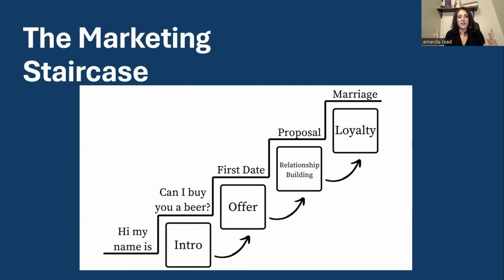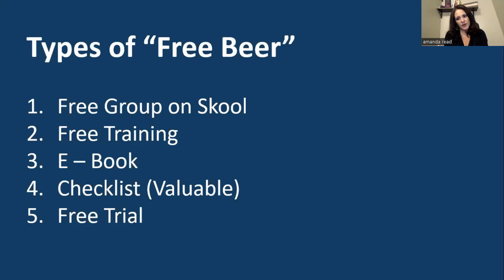Understanding Traffic Module 3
Welcome to the final installment of our marketing traffic series! In this video, we’ll focus on the most important part of your marketing strategy: lead generation. You’ve got the traffic and the data—now let’s turn that traffic into qualified leads that can fuel your business growth.

In this video, you’ll learn:

How to create compelling lead magnets and capture forms
Nurturing leads through effective email marketing and follow-ups
Lead generation is the key to building a pipeline of potential customers.